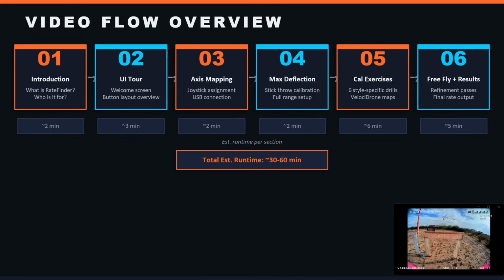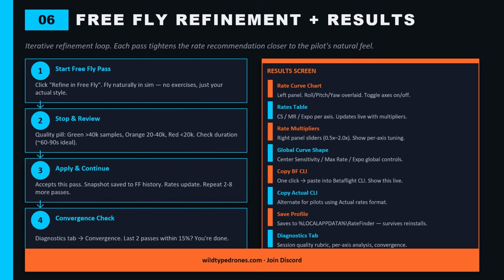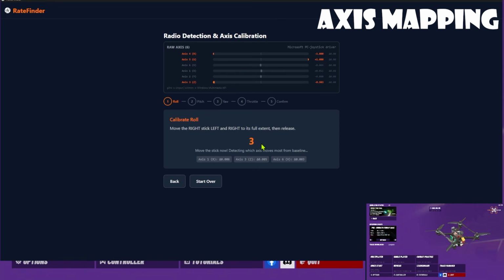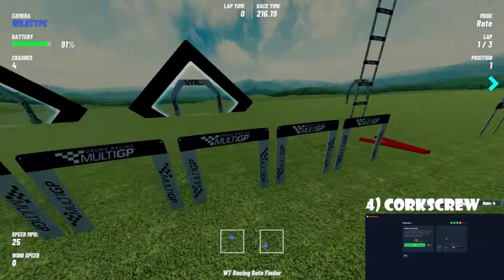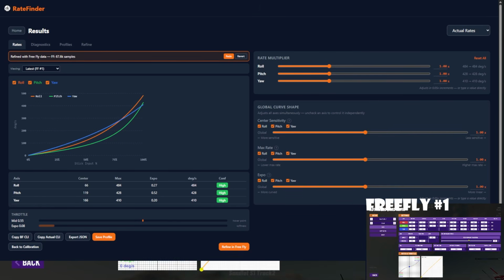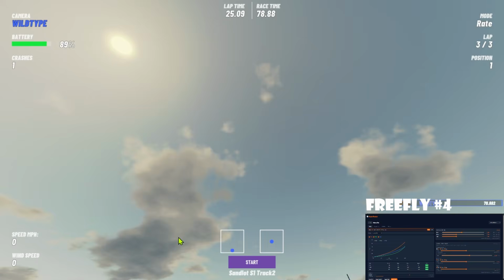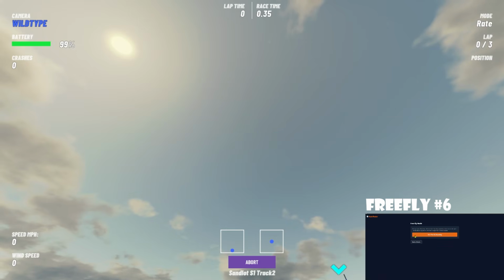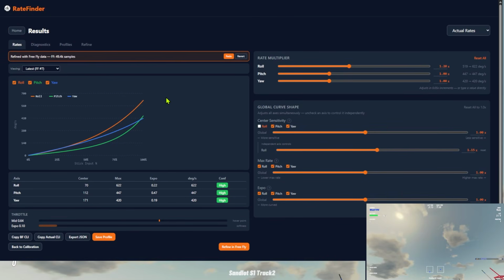RateFinder v1.0 — The First FPV Rate Tuning Tool That Watches How You Fly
Stop copying rates from YouTube. RateFinder analyzes how YOU actually fly and builds a personalized Betaflight rate curve around your stick inputs — not someone else's preset.

This is the first tool of its kind. Connect your radio, fly 6 calibration exercises in VelociDrone, and get rates that fit your hands.

Rate tuning help · VelociDrone map downloads · Community

Starting from stock Betaflight defaults, the algorithm identified that my center sensitivity was 4x too high for my racing style. After 7 free fly refinement passes on my race track, rates converged to something that felt immediately different — minimal corrections, more committed snap authority, natural flight feel. I was no longer fighting the quad.
This is v1.0 and I'm actively looking for testers. If you try it, drop feedback in the Discord — every piece of feedback shapes what v2 becomes.

RateFinder connects to your radio via USB, records your stick inputs at ~1kHz during structured calibration exercises, and measures three metrics:

CPR (Center Precision Radius) — how tight your corrections are at center stick
CMV (Comfortable Max Velocity) — how fast you actually snap at full deflection
MDI (Mid-range Distribution Index) — expo and softness on the sticks

These metrics anchor to your known baseline rates and compute a personalized rate curve that matches your flying style.

TIMESTAMPS
0:00 — Intro

ABOUT ME
Josh Locsin (Wildtype) — spec drone enjoyer, 5" adrenaline junky, tiny whoop trippy spinner. 3x MLDR Grand Prix Champion · Top 50 globally · FAA Part 107.

RateFinder algorithm and methodology are proprietary.